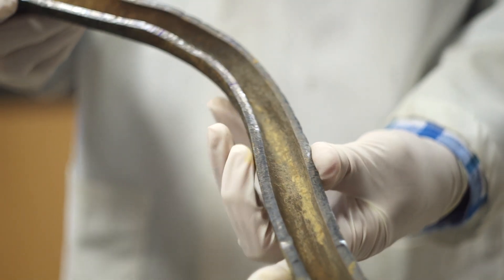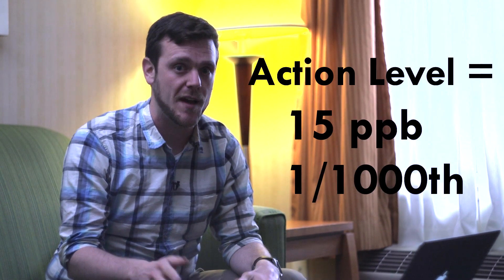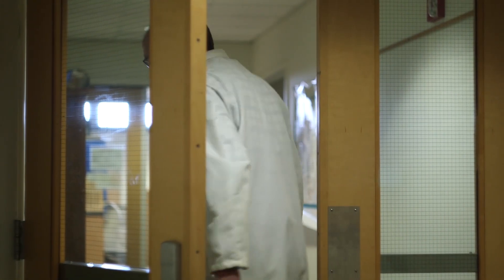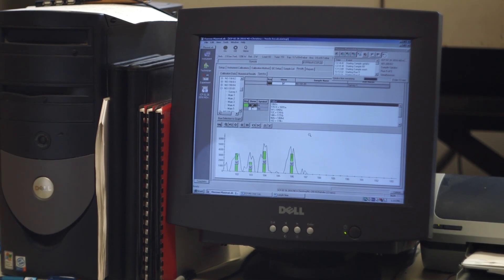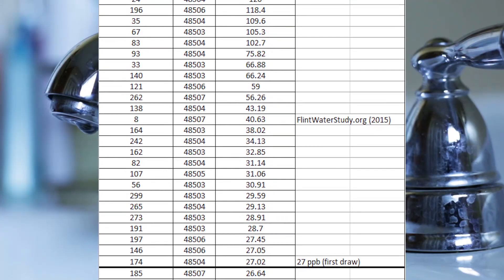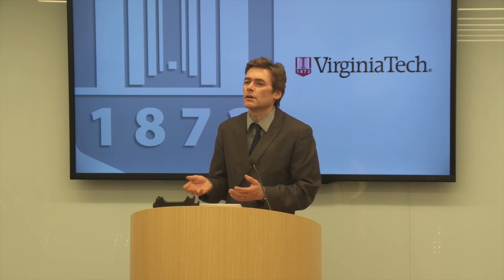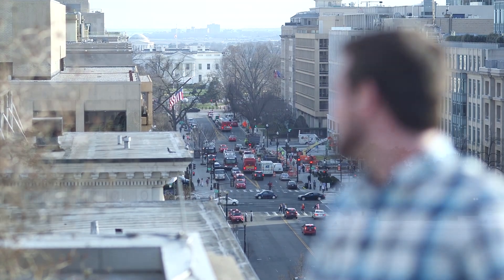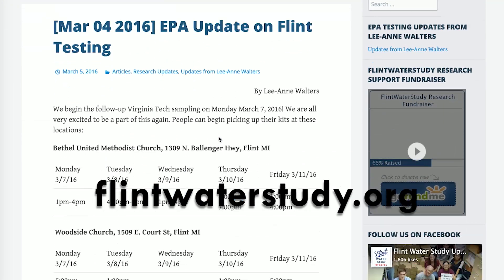Chemistry and the Flint Water Crisis - Speaking of Chemistry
Virginia Tech researchers helped prove that lead levels were dangerously high in Flint’s tap water, even when government officials denied the problem. We visited the researchers to see how they're using standard analytical chemistry to try and make water safer.

Want to learn more about the story of lead in water in Flint and around the U.S.? Start with these resources.

Lead Levels in Water Misrepresented Across U.S.| Washington Post (2004)

Flint Weighs Scope of Harm to Children Caused by Lead | New York Times

Lead taints drinking water in hundreds of schools, day cares across USA | USA Today

Examining Federal Administration of the Safe Drinking Water Act in Flint, Michigan

Producer/Editor: Noel Waghorn

Writer: Matt Davenport, Ph.D.

Videographer: Sean Parsons

Executive Producer: Noel Waghorn

Scientific consultants:
Jeff Parks, Ph.D.